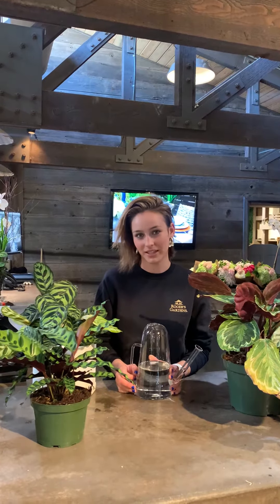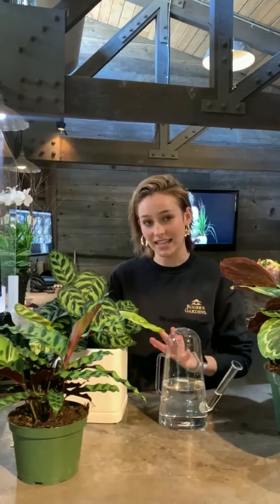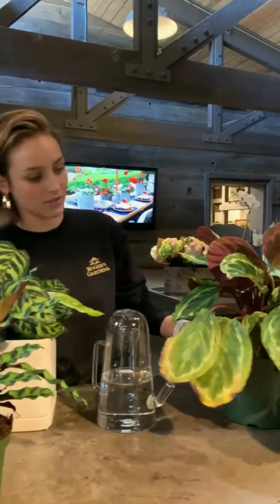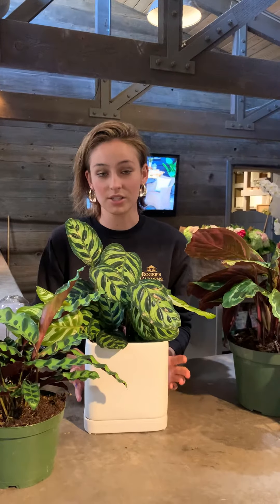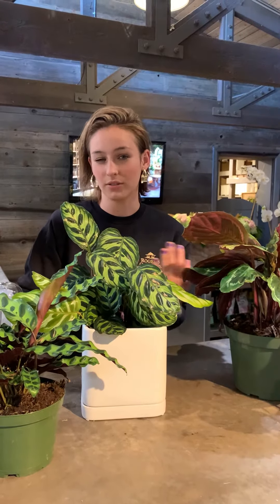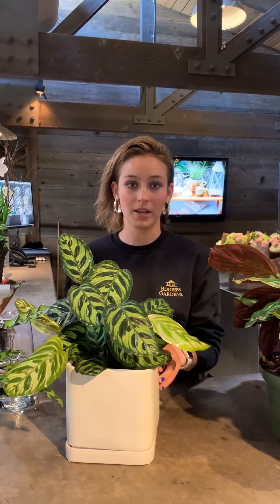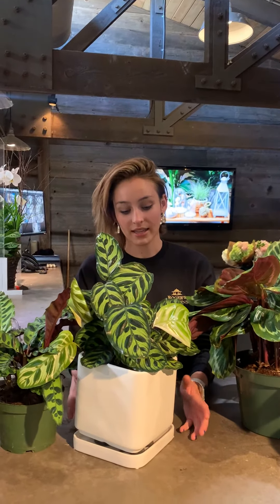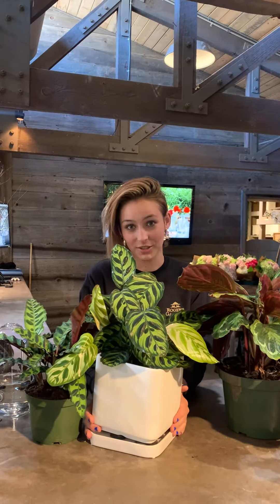How to Water & Care for Calatheas with Haley Smith